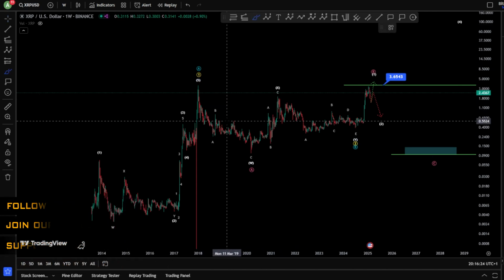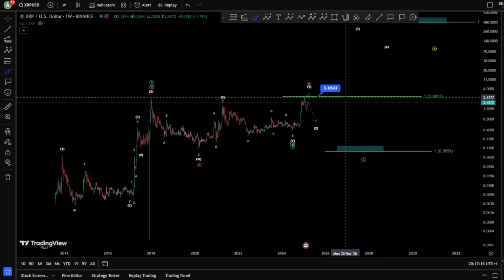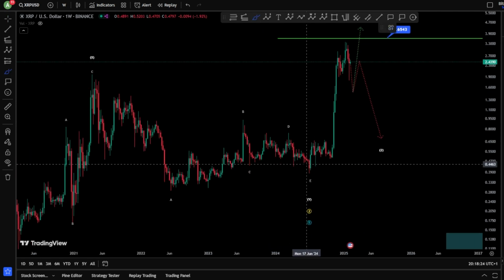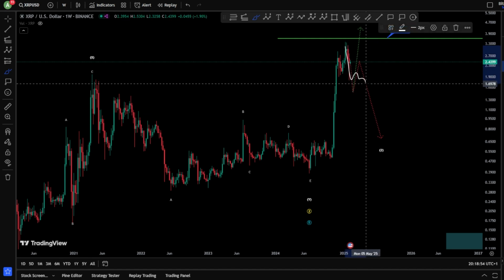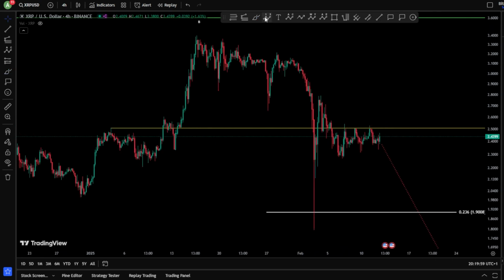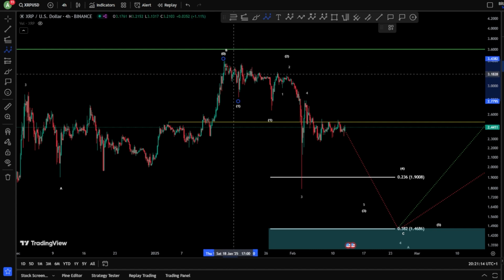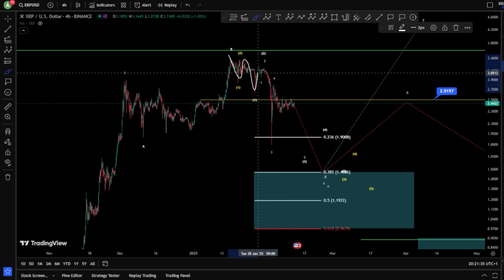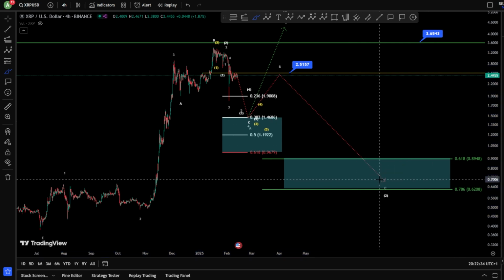RIPPLE (XRP): Bullish or Bearish? Highest Probability Next Move | Crypto Elliott Wave Analysis